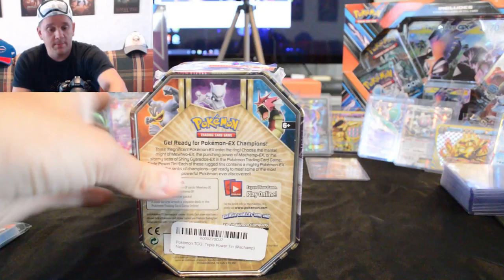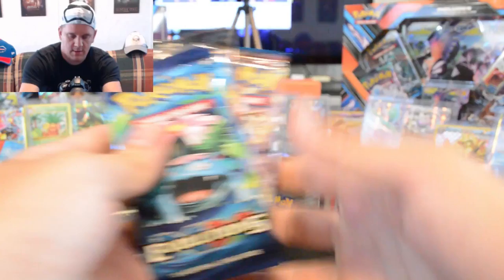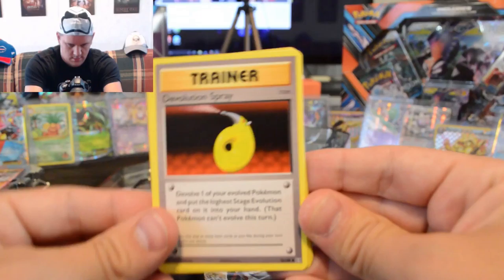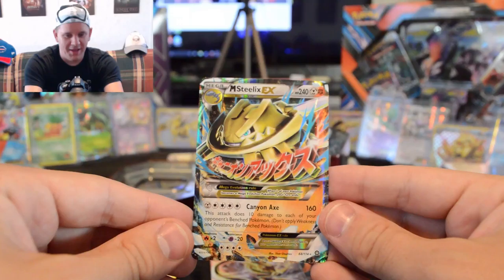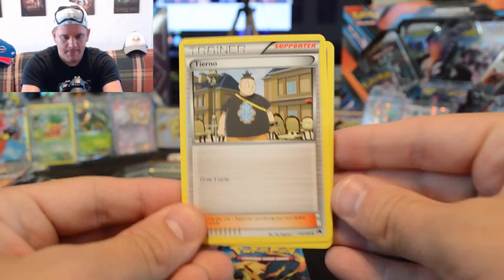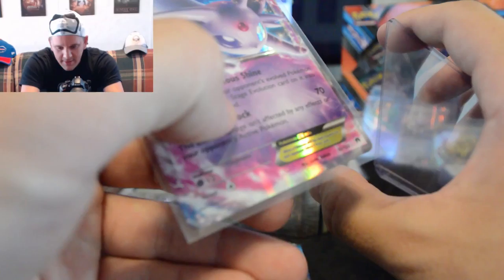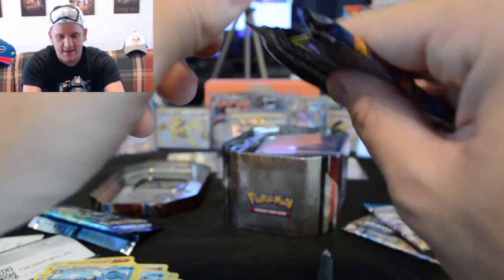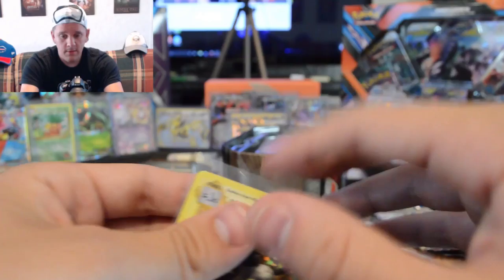Manchamp EX Tin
If you like my videos then you will like my clocks!